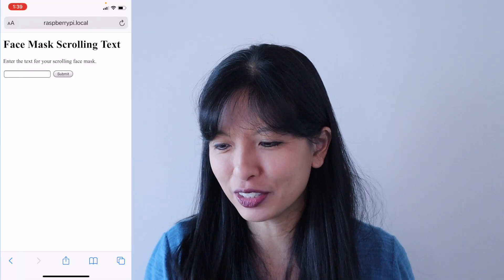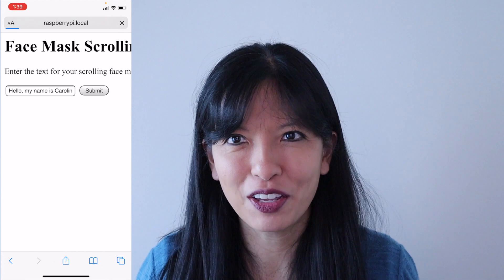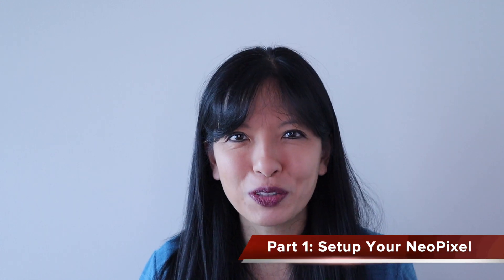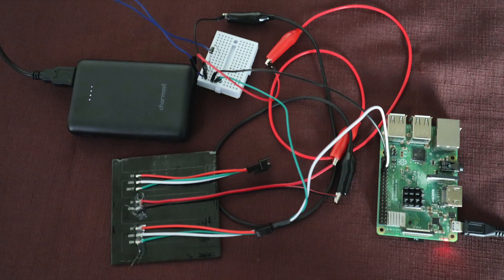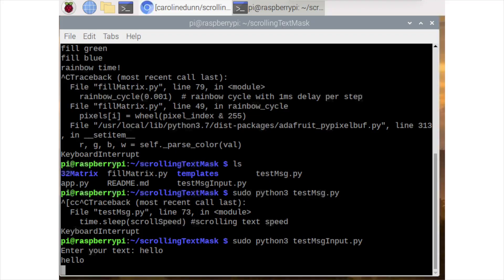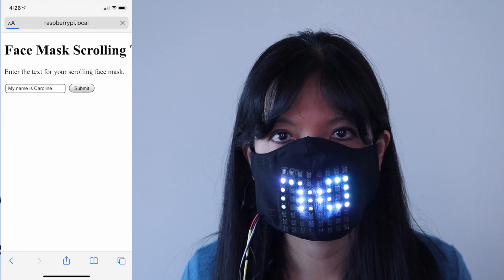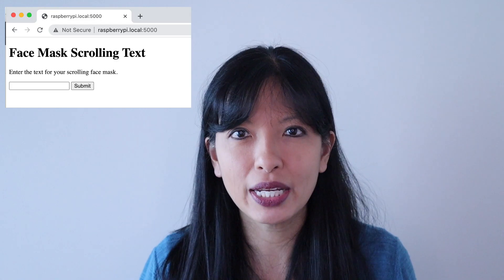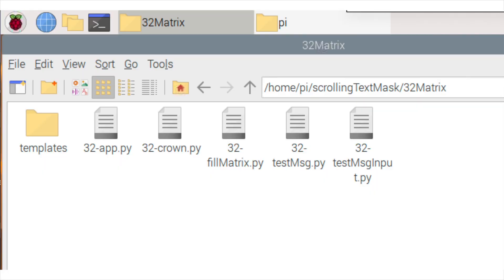How to Build a Scrolling-Text Face Mask with Raspberry Pi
Express yourself through scrolling text across your face mask with a flex NeoPixel matrix and Raspberry Pi.